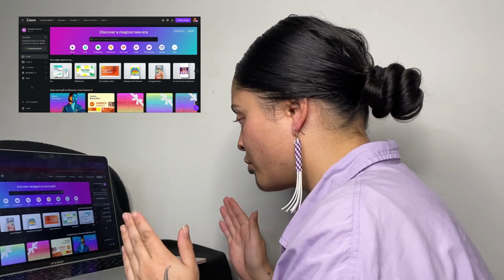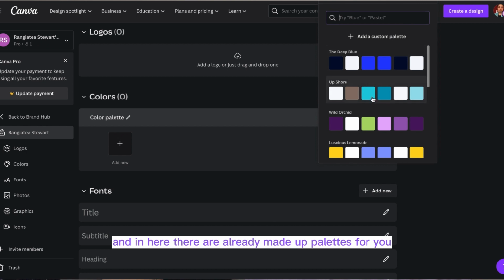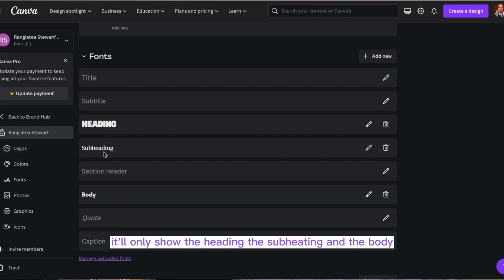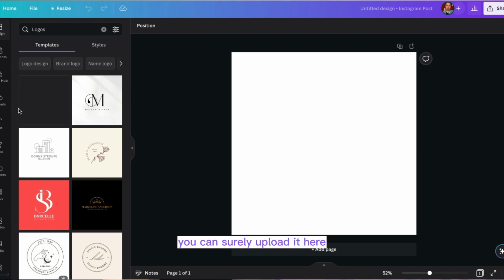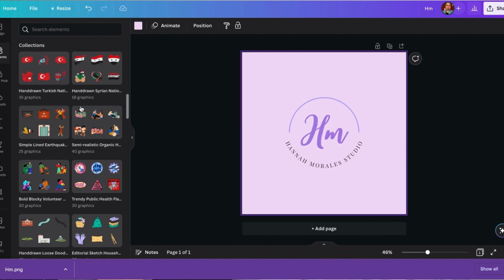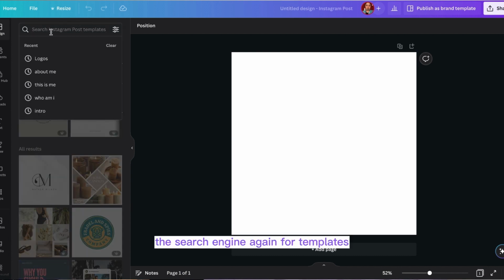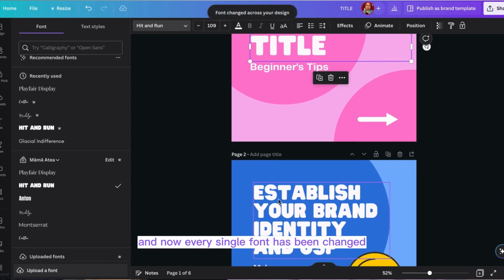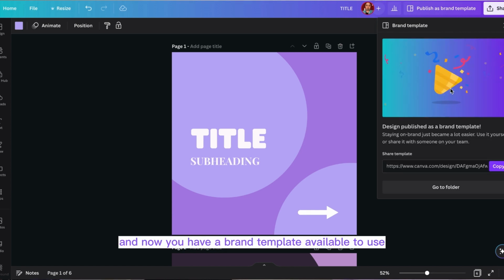Free Canva Training - Basic 101s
Build your very own Brand Kit with Canva. The feature in this training are only available to Pro Membership Subscribers.